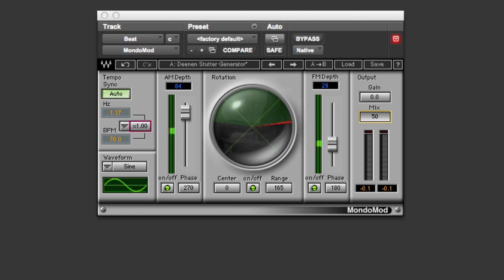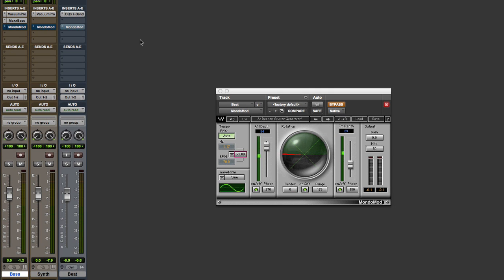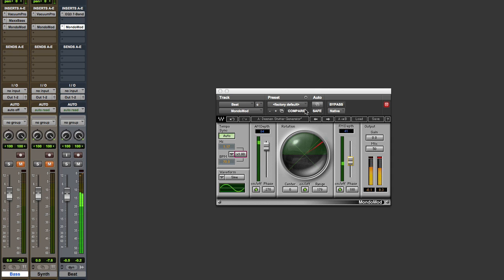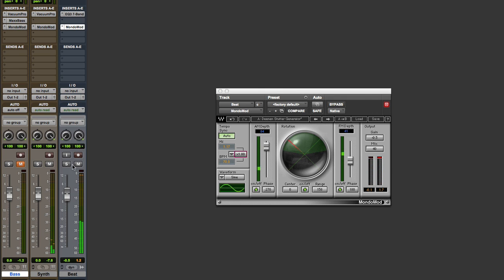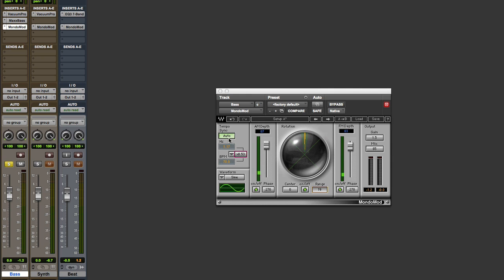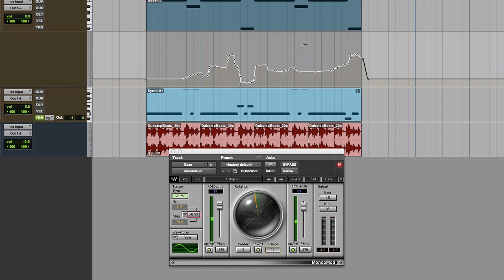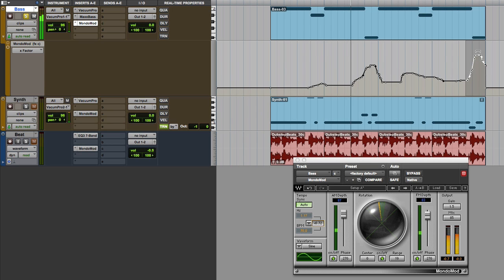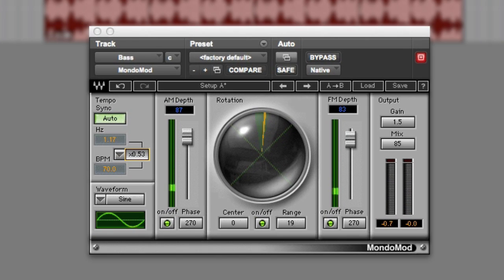Waves Plugin Tutorial: Using Waves MondoMod In On Synths, EDM And Dubstep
In our series of FREE Pro Tools video tutorials Russ shows 3 ways to use the Waves MondoMod on synths in EDM and dubstep.